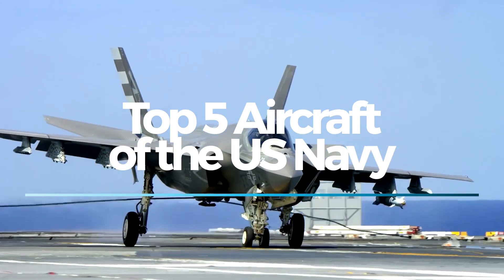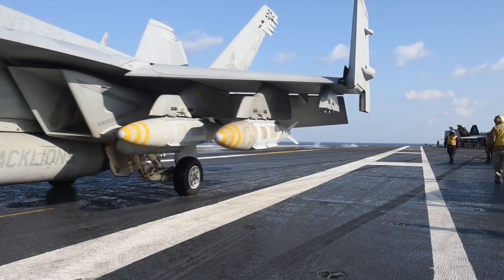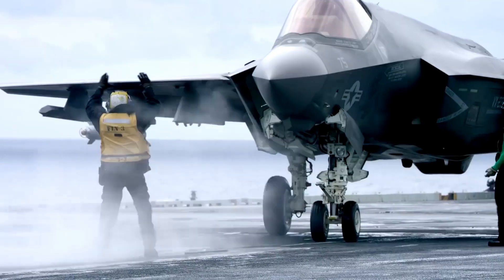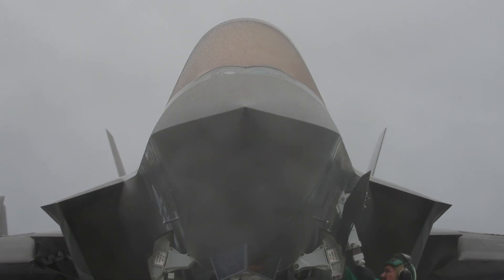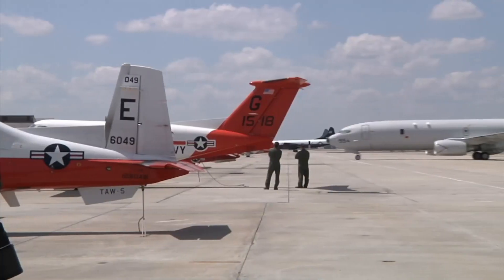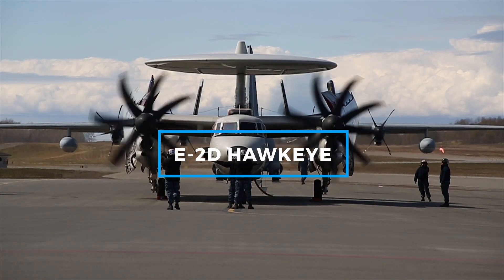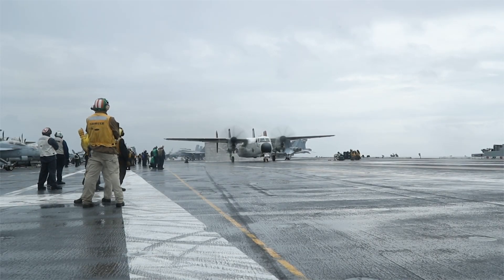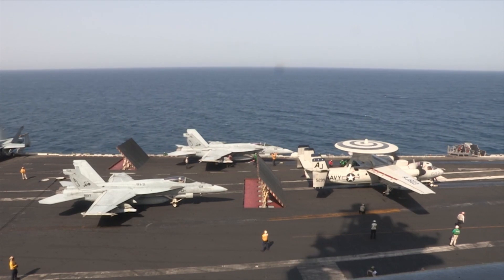DISCOVER the TOP 5 MOST ADVANCED Aircraft in the U.S. NAVY!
Explore the TOP 5 Aircraft of the US Navy, from the versatile F/A-18 Super Hornet to the stealthy F-35C Lightning II. Discover their roles, capabilities, costs, and how they dominate the skies and seas. A must-watch for aviation and military enthusiasts!

⏰ Timestamps:
00:00 - Top 5 Aircraft of the US Navy
00:45 - F/A-18 Super Hornet
03:29 - F-35C Lightning II
06:42 - P-8A Poseidon
09:07 - E-2D Hawkeye
10:34 - C-2A Greyhound
11:49 - Conclusion

If you could fly one of these incredible machines for a day, which one would you choose and why?